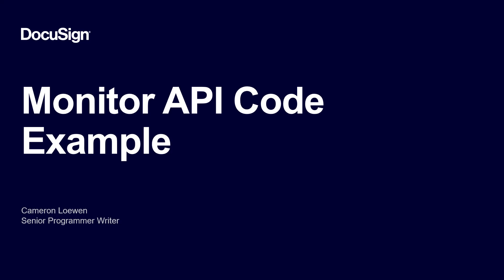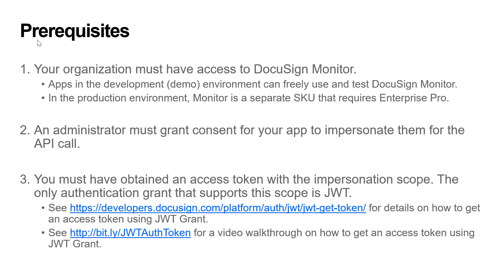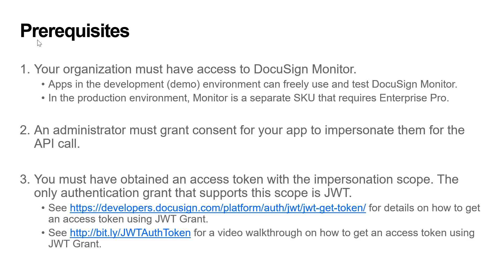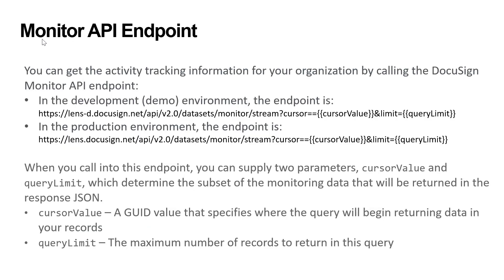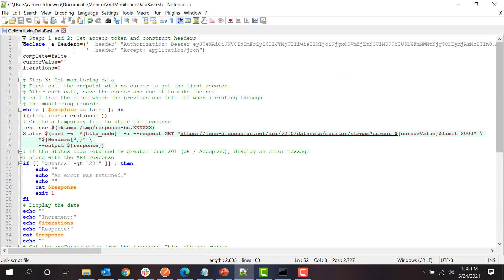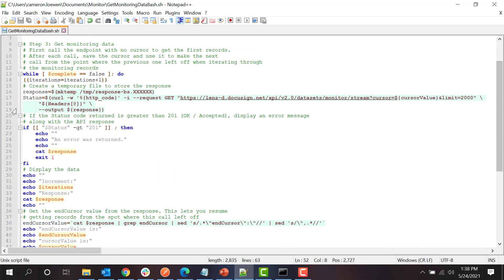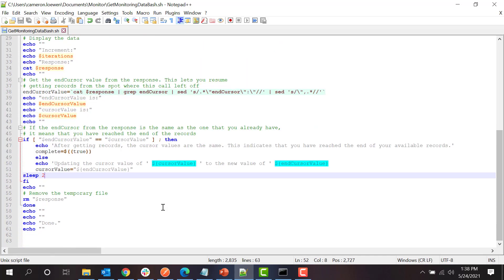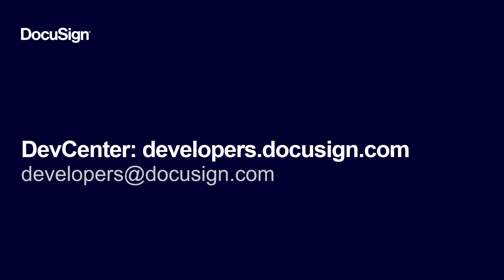Monitor API Code Example | Developer Education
The DocuSign Monitor API provides an endpoint you can call into to get your organization's event and alert data. This video demonstrates how to run the Monitor API code example and get monitoring information for your organization.